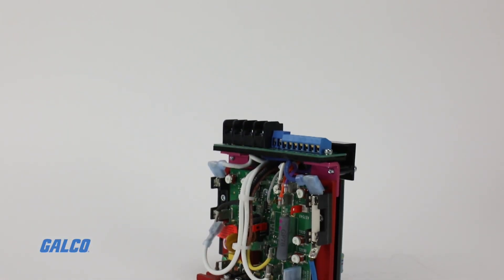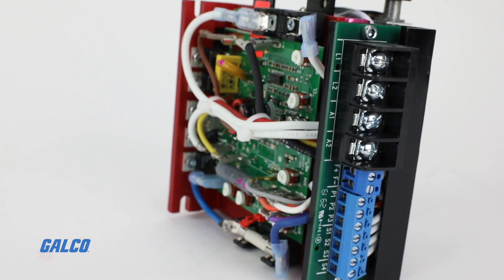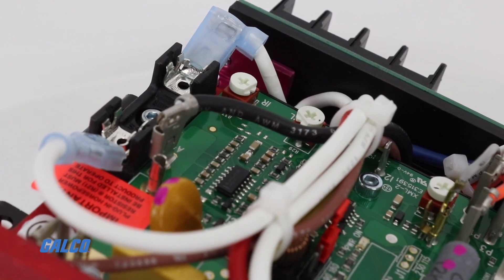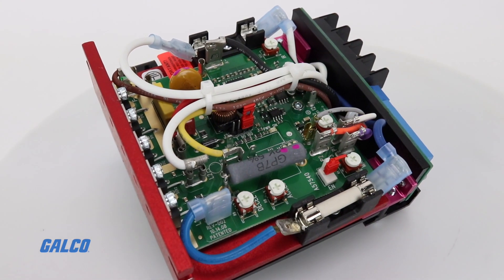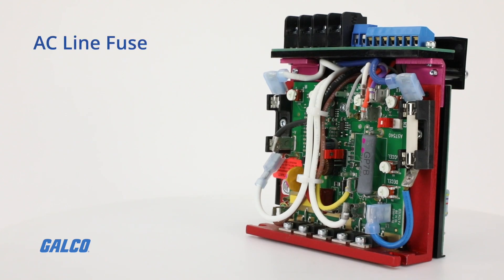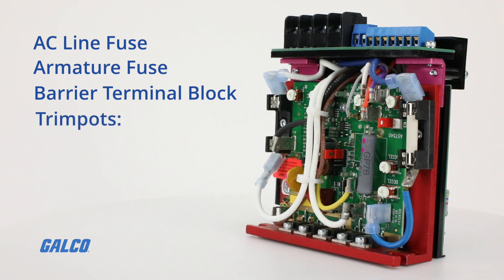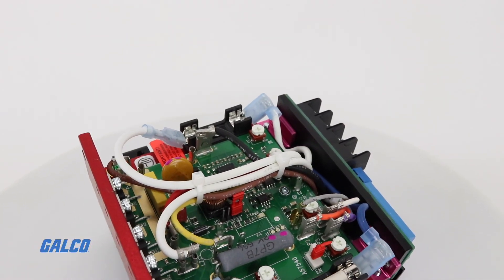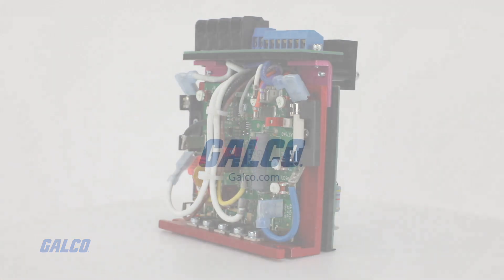KB Electronics KBPB SCR DC Drive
The KBPB SCR DC drive by KB Electronics is a cycle controller that provides convenient anti-plug instant reversing, solid state dynamic braking and rapid cycling to typical motor-drive applications.